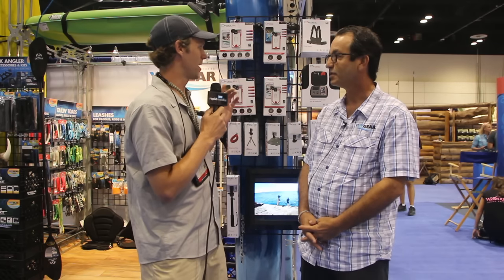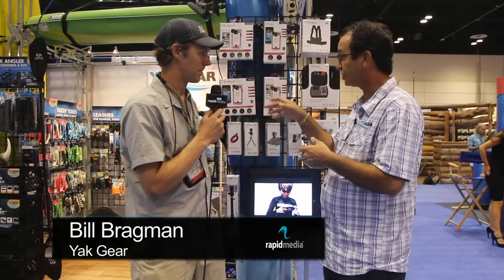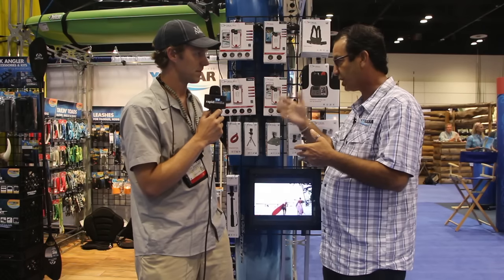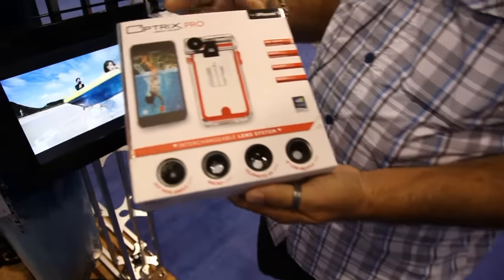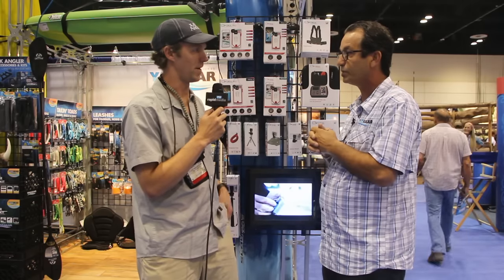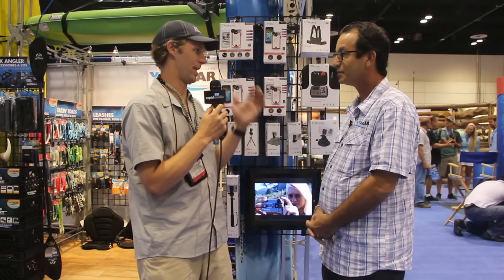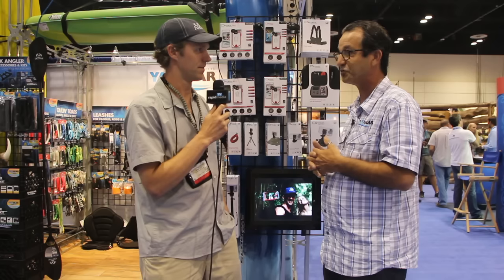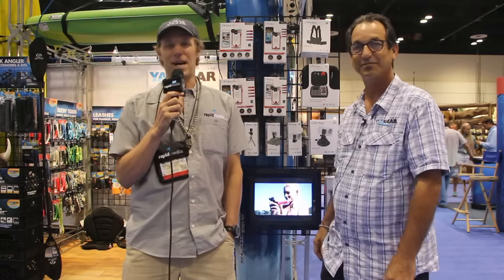How To Turn Your Phone Into An Action Camera | Optrix Cases | Instructional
Yak Gear is now distributing Optrix Cases by Body Glove. Check out the full lineup of smartphone cases and accessories that can turn your smartphone into an action camera in seconds.

For more videos, how to articles, gear reviews and kayak fishing skills, check out Kayak Angler's